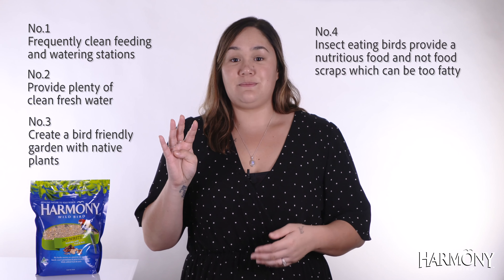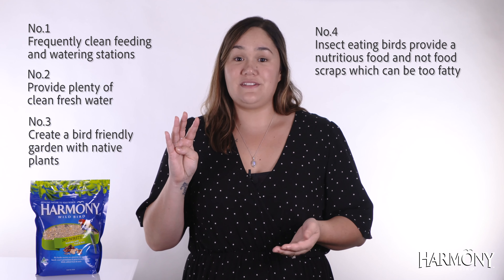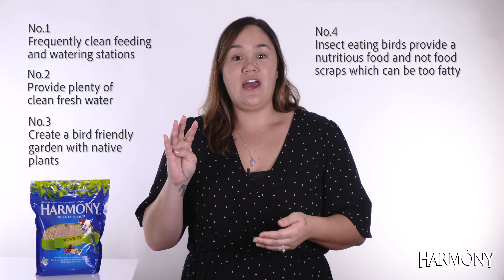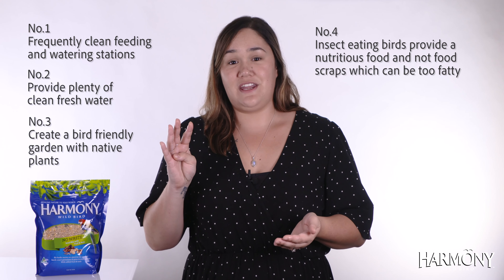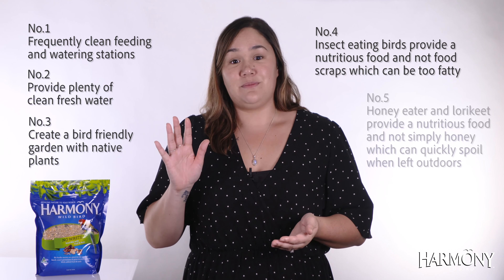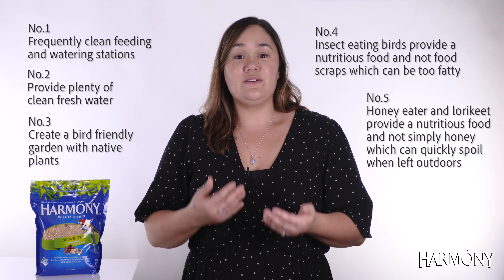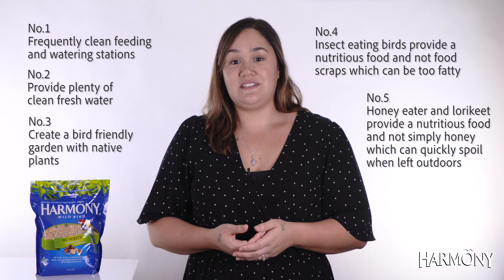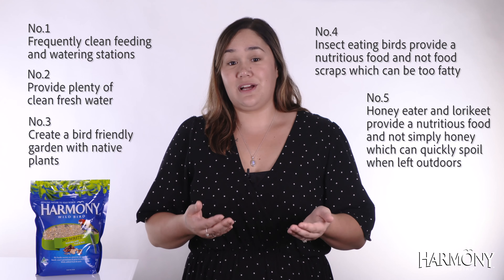Top 3 tips when feeding NMW seed